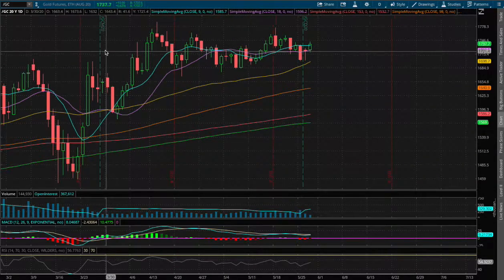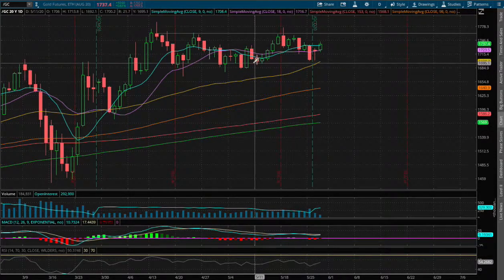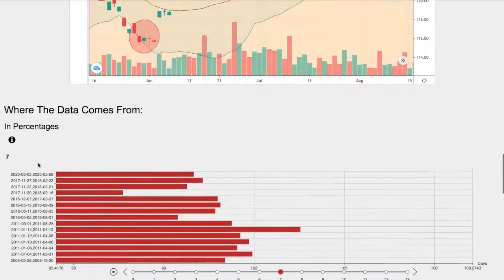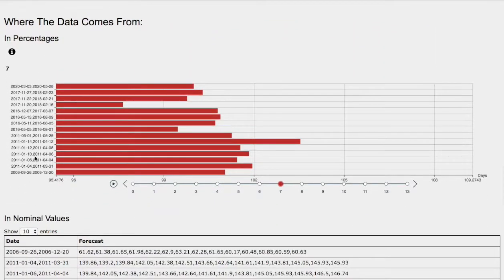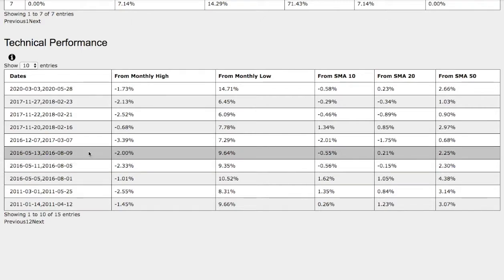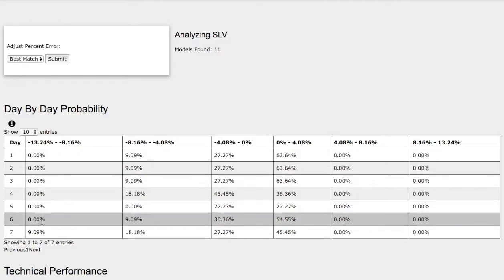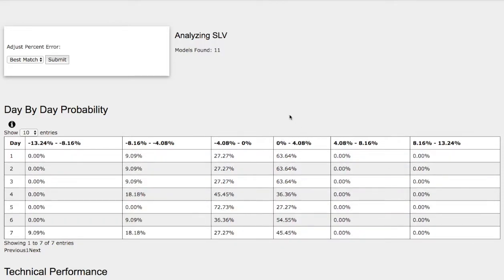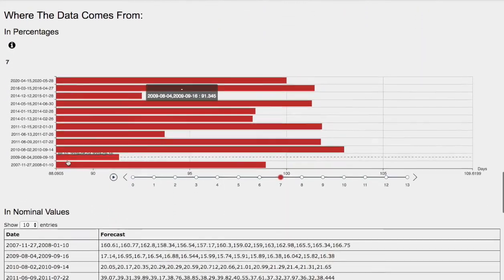Gold & Silver Futures in May 28 2020 Forecast / Probability